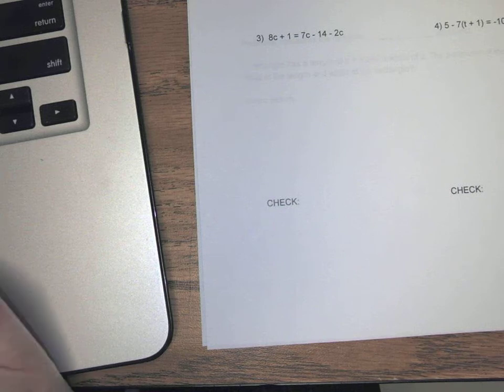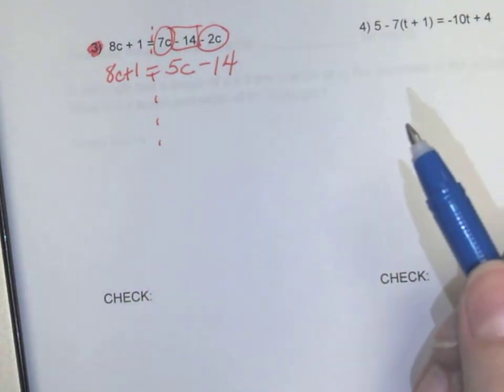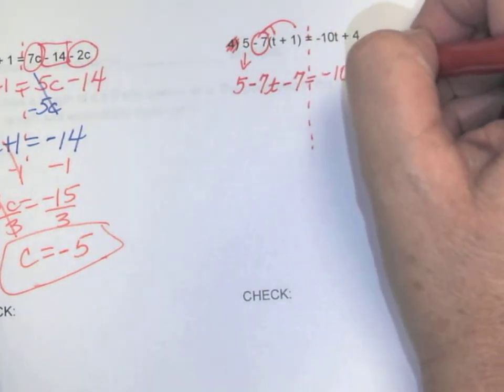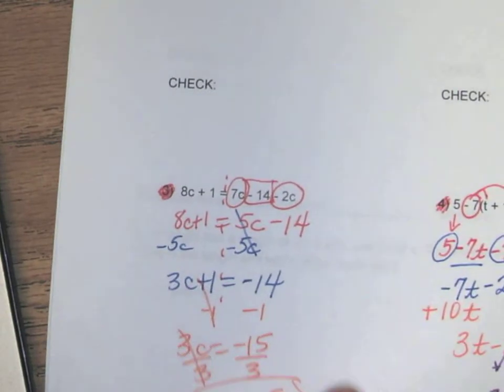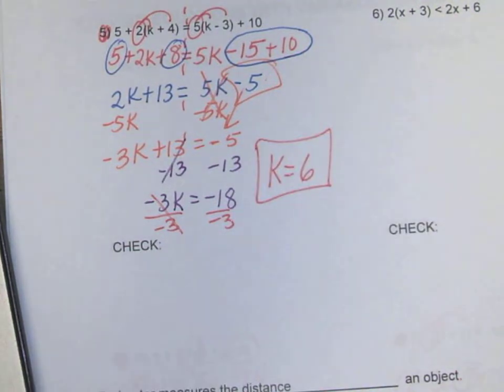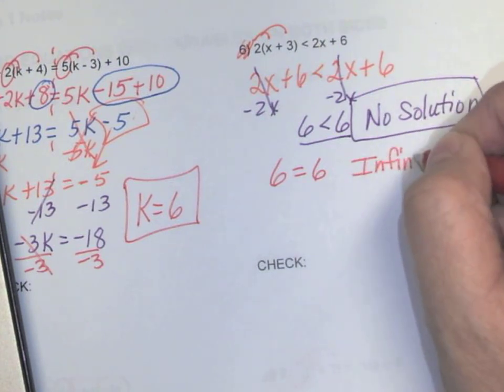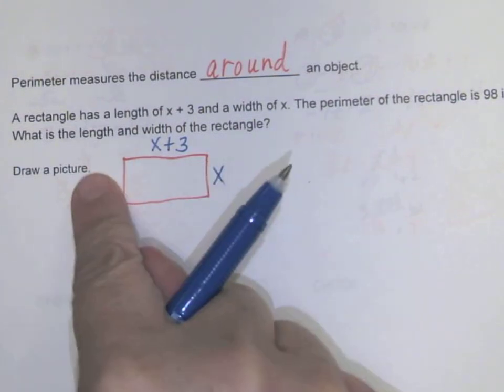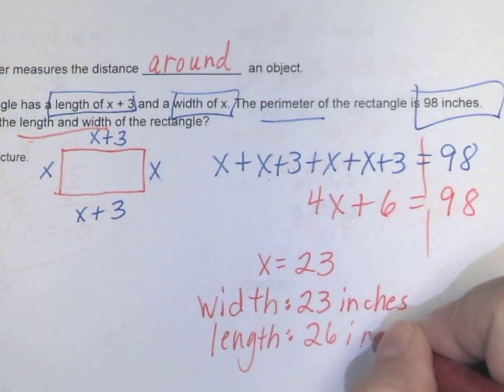Solving Multi-Step Equations and Inequalities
examples of solving multi-step equations